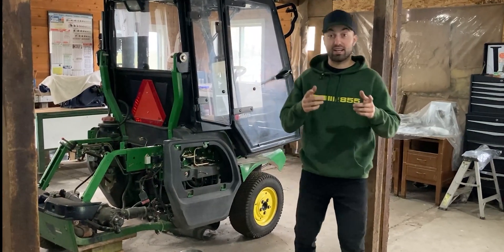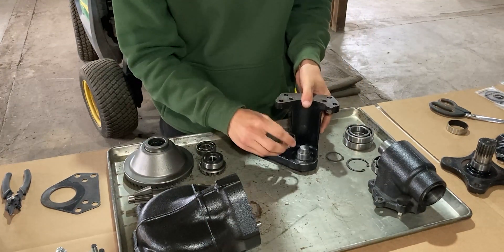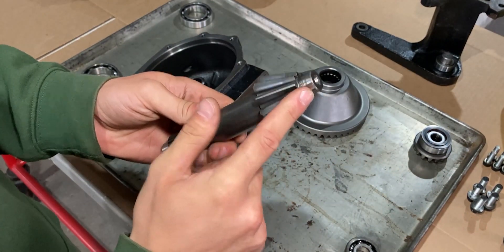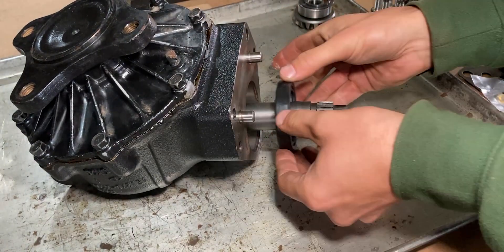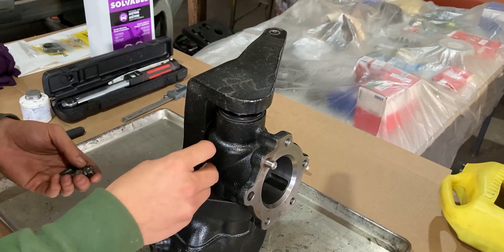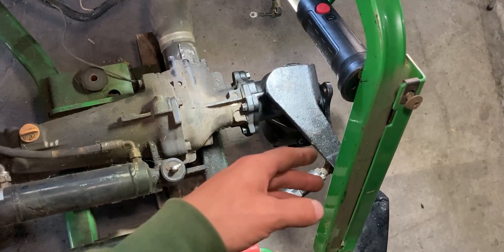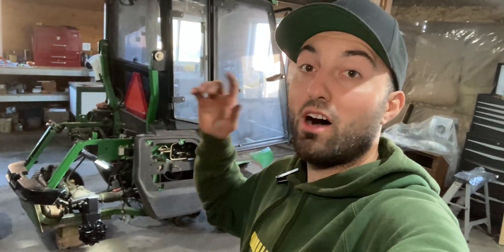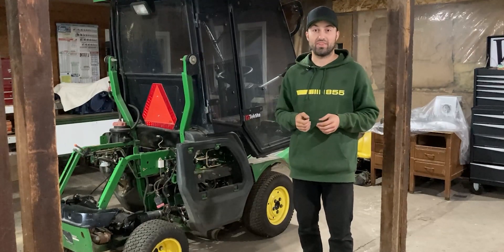John Deere 1445 Tractor Rear Axle Repair - PT6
In this video, I'm diving deep into the John Deere 1445 rear axle repair and sharing the steps you need to know for a successful fix.

Have you ever wondered about the intricate inner workings of your 4WD tractor's rear axle? Well, I'll uncover it all in this video, from the major components to the worn items and to the tools that are needed for this repair.

This rear axle can be found on other John Deere tractor models, and even though it is the rear axle on this machine, it will be the front axle on a conventional tractor. With that said, you can certainly use this video if you're looking for some tips or tricks for your upcoming repair.

If this video was helpful in any way, I'd appreciate it if you hit that like button and if you want to be one of the first to hear this engine run, be sure to subscribe!

This is a John Deere 1445 Series II and it is very similar to a John Deere 1435, John Deere 1435 Series II, John Deere 1445,  John Deere 1550, John Deere 1570, John Deere 1575, John Deere 1580, John Deere 1585